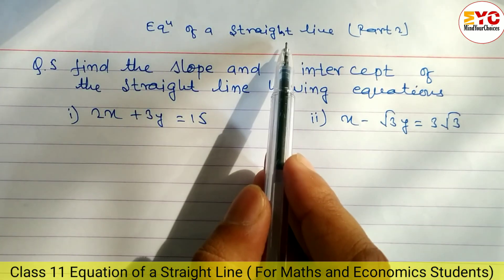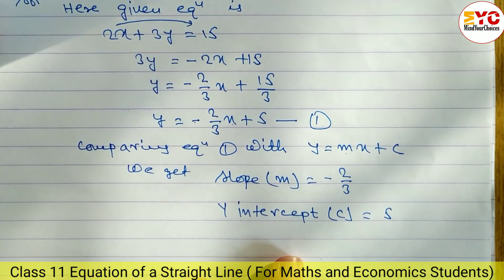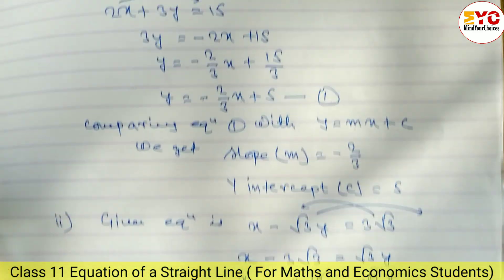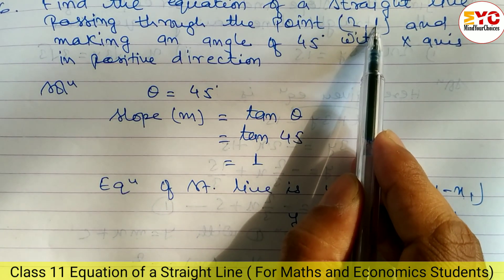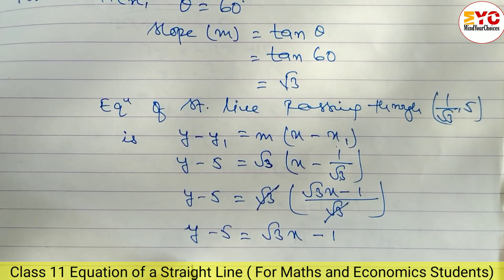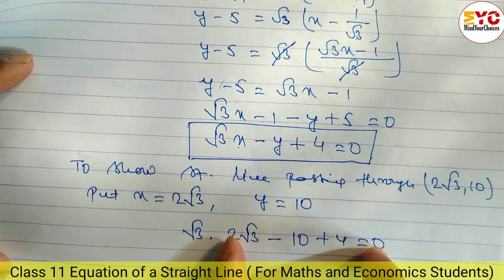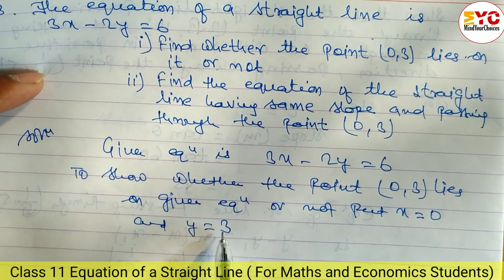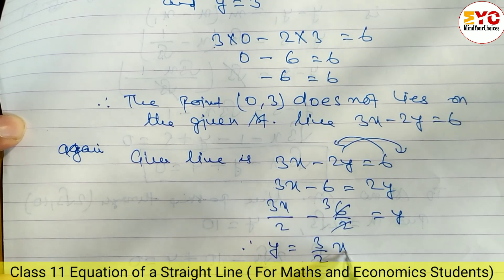Straight Line Class 11 || Equation of Straight Line Class 11 || Economics Class 11 | jee mains maths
Straight Line Class 11 || Equation of Straight Line Class 11 || Economics Class 11 |  jee mains 2020

Your Quires:
Equation of Straight Line Class 11
Straight Line Class 11
class 11 maths straight lines